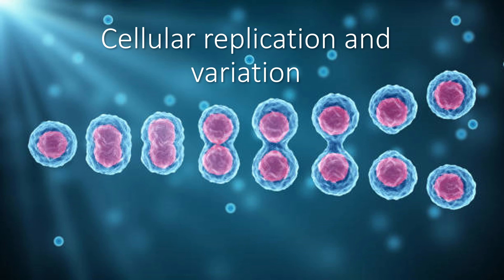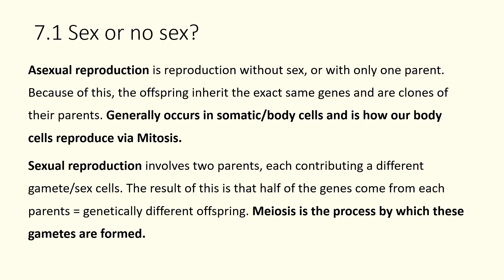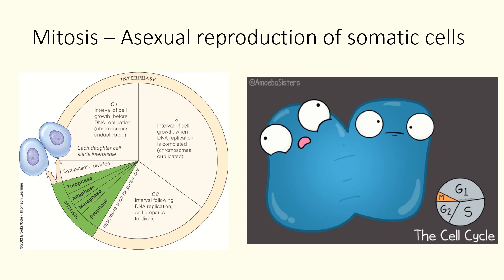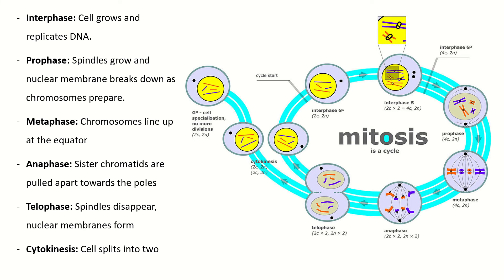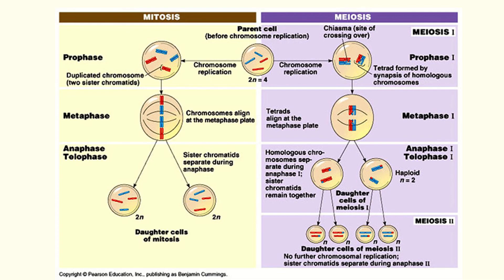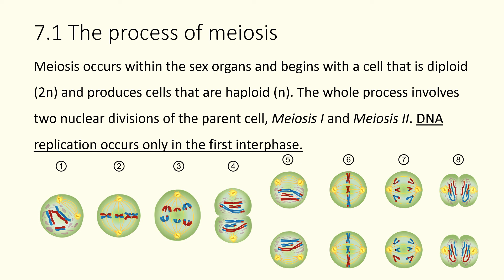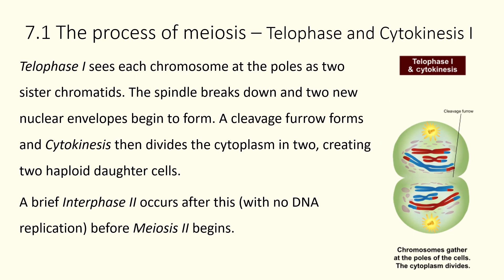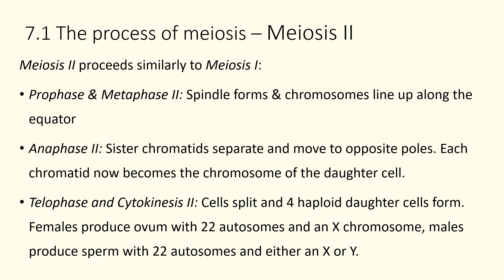QCE Biology Unit 4 - Mitosis and Meiosis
Get your head around how cells replicate to form new cells and also gametes!